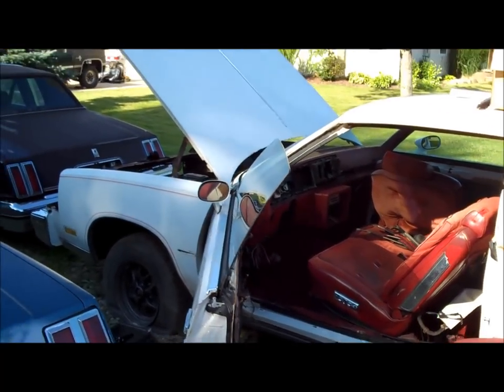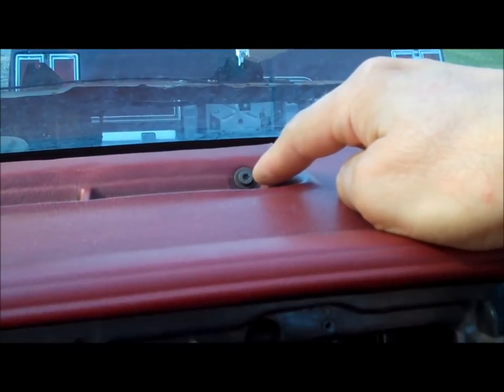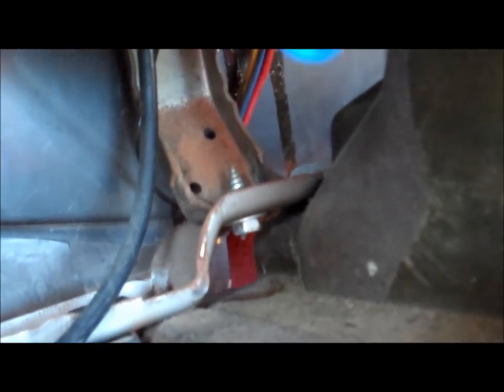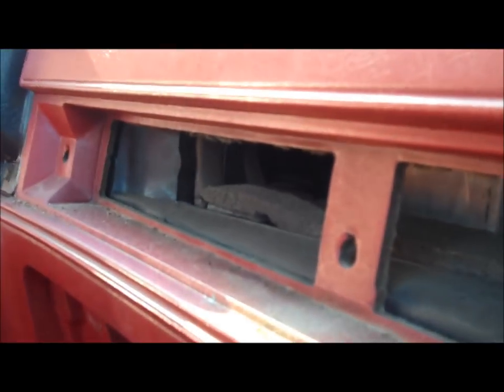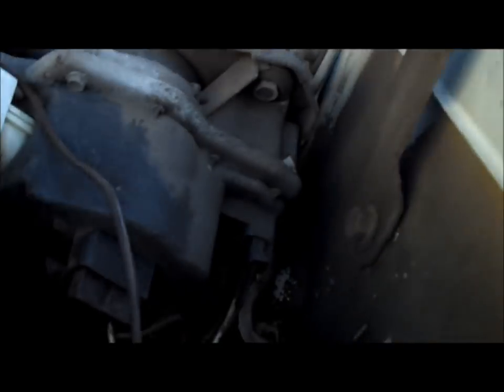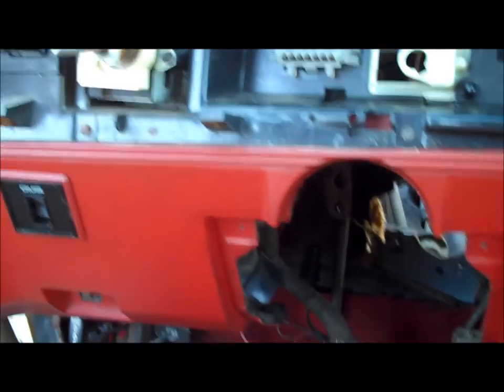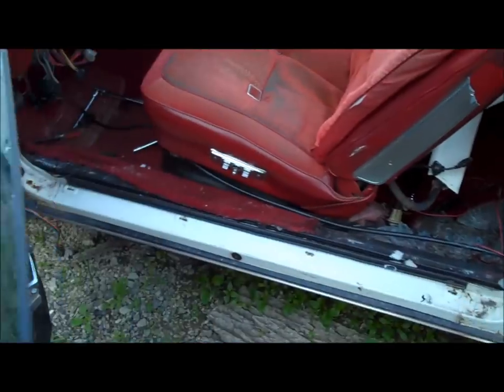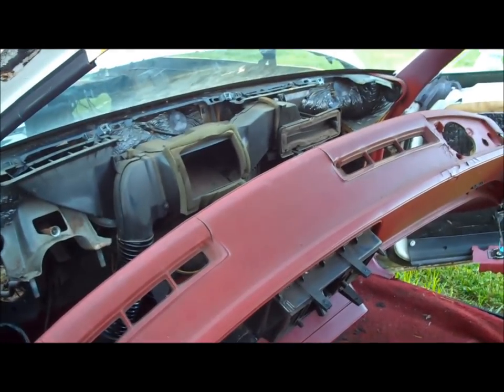How To Remove the Dashboard in a GBody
I show you how to remove the dashboard in your Gbody. Watch the entire video as it is very detailed to make sure you complete your job correctly. This process pertains to most Gbody vehicles.